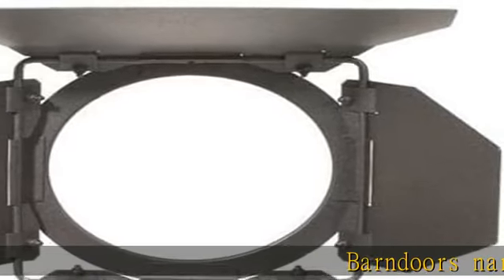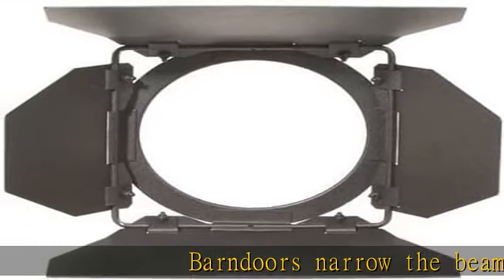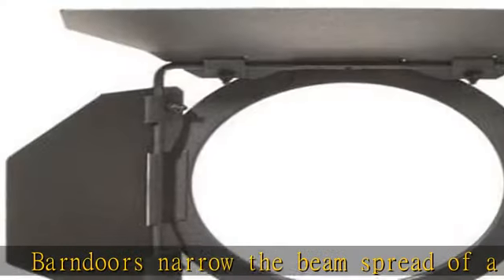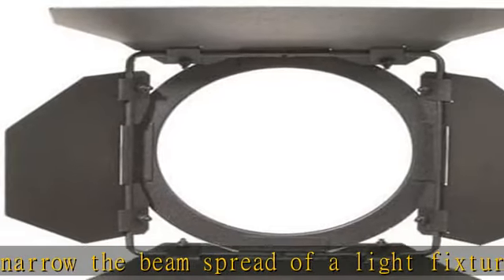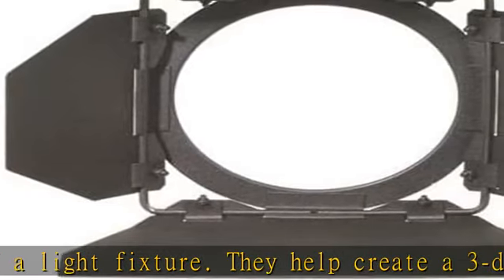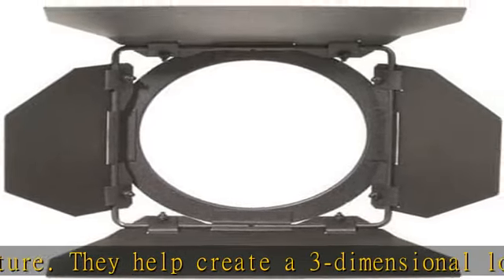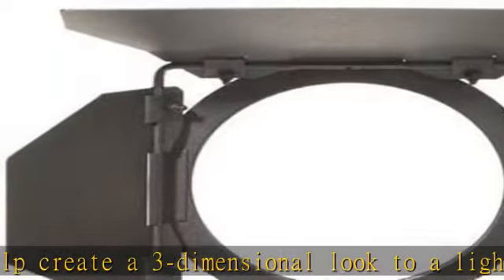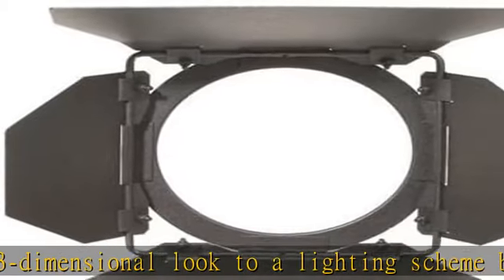ARRI Four Barndoor for Junior 300W Fresnel Light Unit